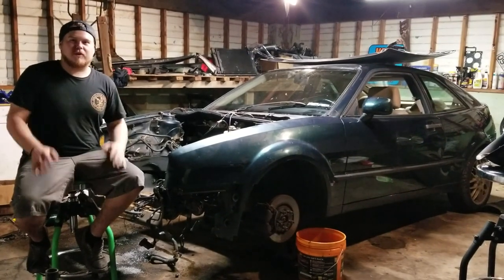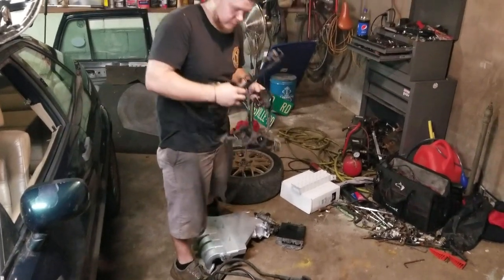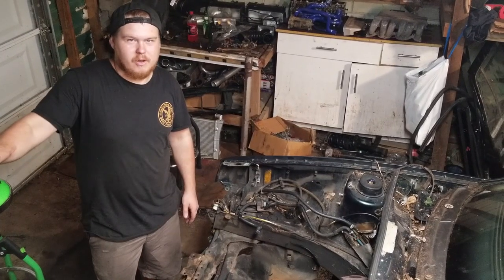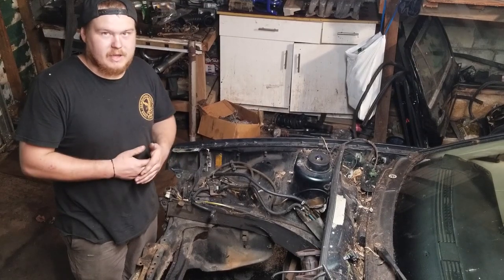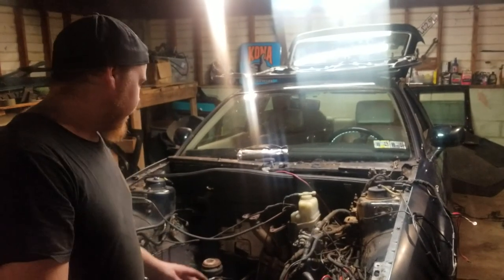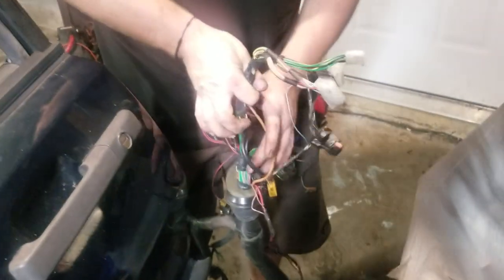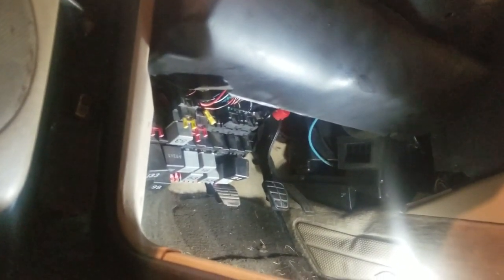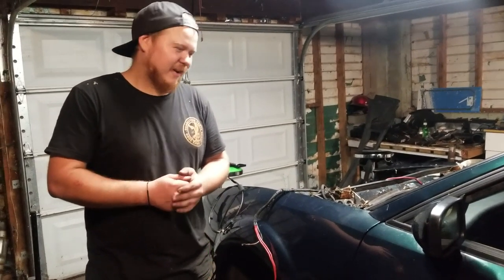VR6 Corrado OBD2 Conversion (Part 1)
In this video we talk about a vr6 obd1 to obd2 conversion. At the end of the video i include screenshots from a write up I followed by Dennis on Corrado Club of Canada. It appears the site is down now.

Things you will need:
OBD2 engine compartment harness
OBD2 engine harness
OBD2 ECU
OBD2 Intake manifold
OBD2 Throttle body
OBD2 02 Sensors
OBD2 MAF

If you currently have a distributor:
OBD2 Timing Cover
OBD2 cam gears with CPS pick up
Coilpack

This is not a step by step video but should give you an idea what you are getting in to. I would strongly reccomend using a b4 passat wiring harness. The Mk3 Jetta/GTI harness has the headlight and fan wiring mixed in with the engine wiring harness. The Corrado and passat have these 3 harnesses seperate.